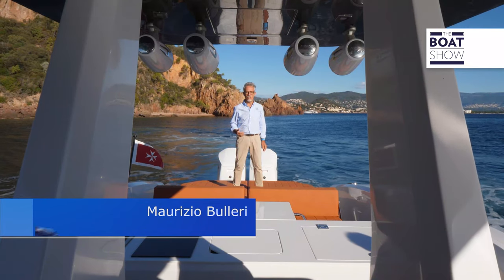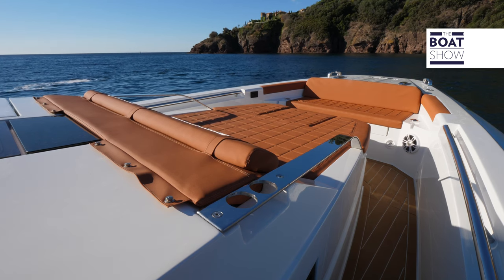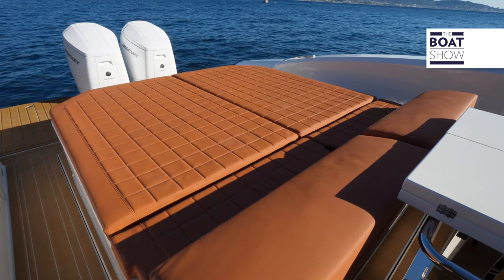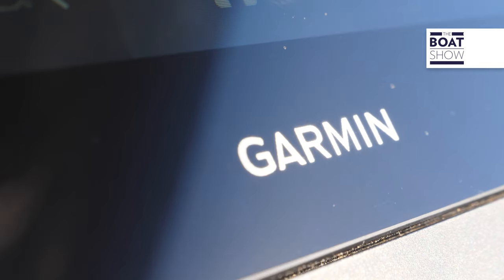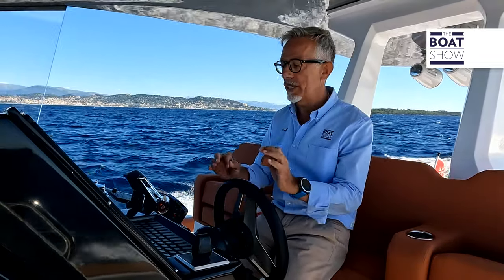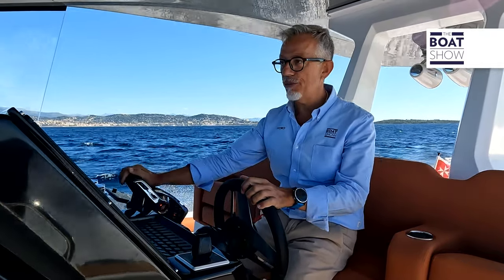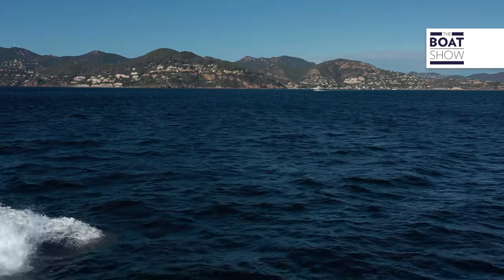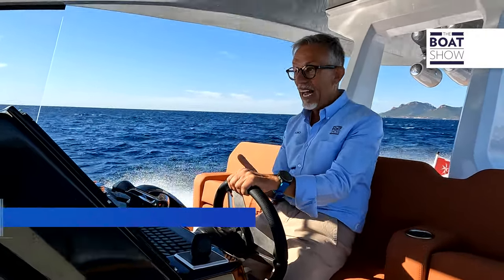PIRELLI 50 OB - Sea trial (ENG)